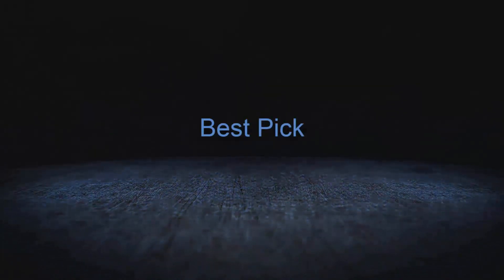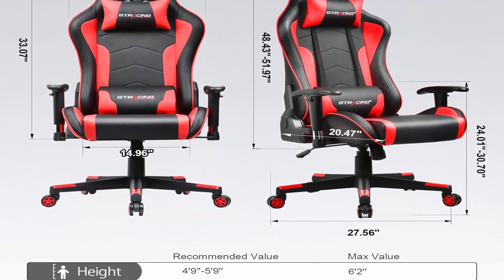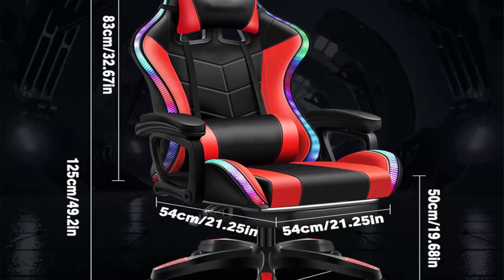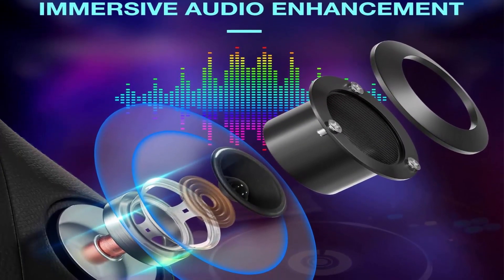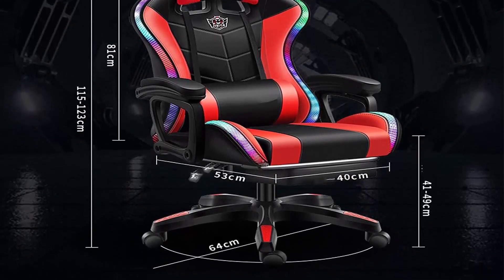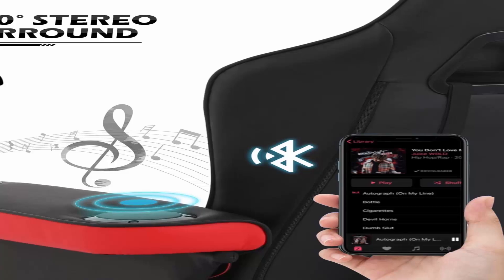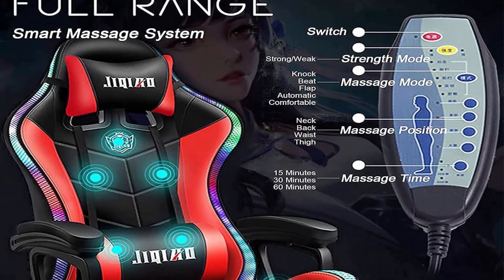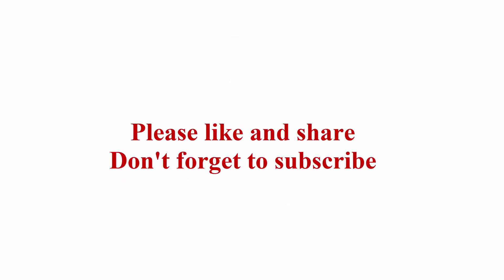Top10 Best Gaming Chair with speakers & Bluetooth[2025 Buyer's Guide]watch this video before you buy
Top 10: GTRACING Gaming Chair with Footrest Speakers Video Game Chair Bluetooth Music Heavy Duty Ergonomic Computer Office Desk Chair (Gray)

Top 9: GTRACING Gaming Chair with Speakers Bluetooth Music Video Game Chair Audio Ergonomic Design Heavy Duty Office Computer Desk Chair (Red)

Top 8: X Rocker PC Computer Video Gaming and Office Chair, Pedestal with Built in Audio

Top 7: White Gaming Chair with LED Light, Ergonomic Pro Gaming Chair with Full Massage Lumbar Support, Bluetooth Speakers Computer Chair for Retractible Footrest and Backrest Adjustable, White

Top 6: HOFFREE LED Gaming Chair Massage with Speakers Game Chair Big and Tall with Footrest Gamer Chair for 400lbs Computer Desk Chair for Adults Blue and Black

Top 5: Gaming Chair with Bluetooth Speakers, Video Game Chairs Gaming Lights- Ergonomic Massage Gaming Chair Full Massage Lumbar Support Adjustment of Backrest Dual Gaming Chair…

Top 4: MoNiBloom Massage Gaming Recliner Chair with Speakers, Ergonomic Lumbar Neck Support and Armrests with Cup Holders, Swivel Gaming Chair for Adult Teen, Red

Top 3: Gaming Chair with Speakers and LED Lights, Adjustable High Massage Computer Office Chair with Lumbar Support Headrest and Footrest Ergonomic Desk Chair, Red

Top 2: Gaming Chair with Speakers, Gaming Chair LED Lights - PU Leather Recliner 360°Swivel Function Ergonomic Video Game Chairs with Headrest Armrest Electric Massage Office Chair, Black

Top 1: Gaming Chair with Footrest and Massage, Video Game Chair Speakers RGB LED Lights Ergonomic Racing Pu Leather Recliner with Lumbar Support Headrest Armrest, Black

👉 Top 5 Best Ebike, Foldable Electric Bike in 2022 & 2023, Reviews & Buying guide! ULTIMATE BUYING GUIDE
👉 Top 5 Best Laser Welding Machine with Auto Wire Feeder! [Air Cooled Portable Welder]  Buying Guide!
👉 Top 5 Bidirectional Scan Tools! Full System All in one OBD2 Scanner Best of The year! Reviews & Buying guide.